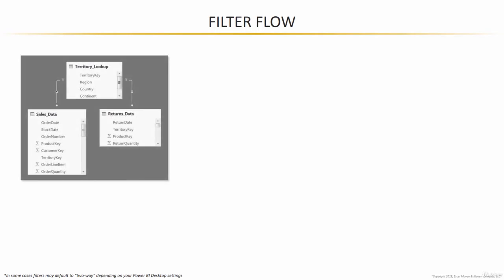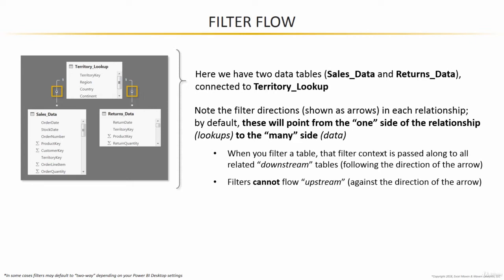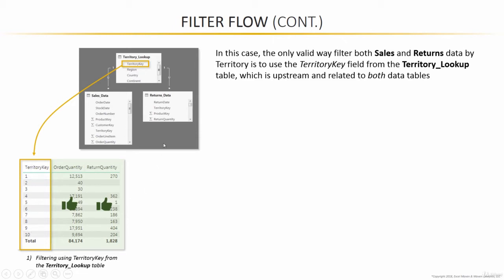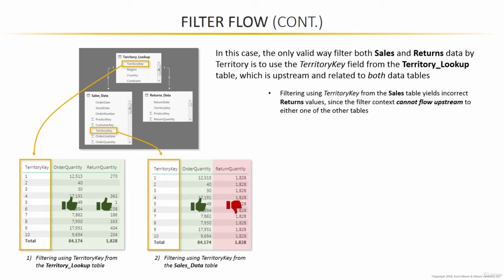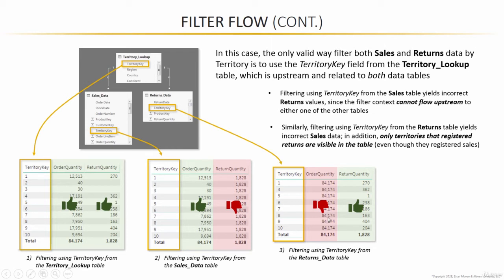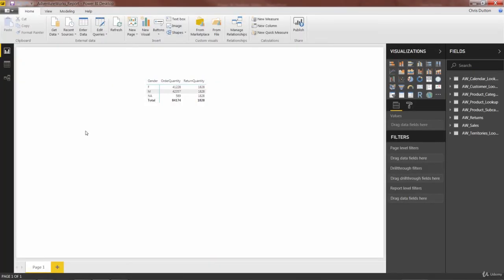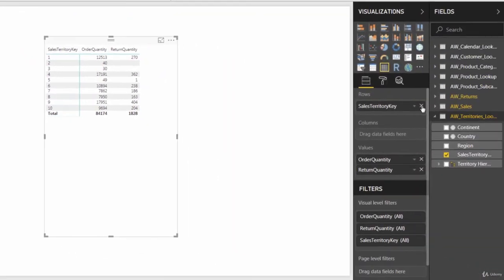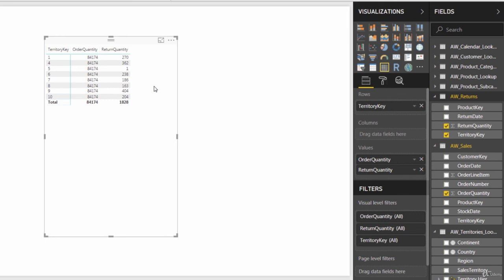12 Understanding Filter Flow